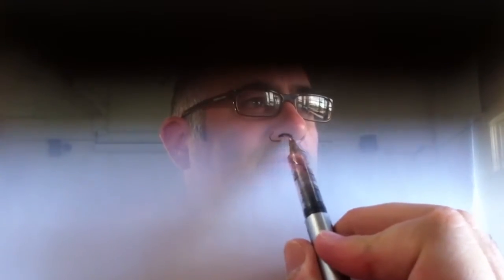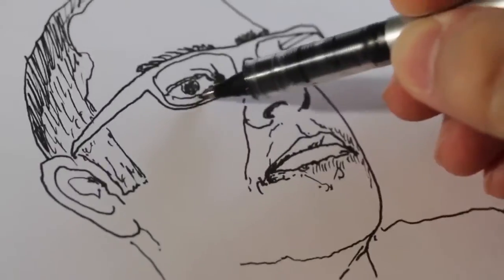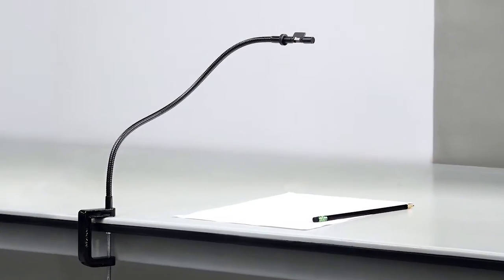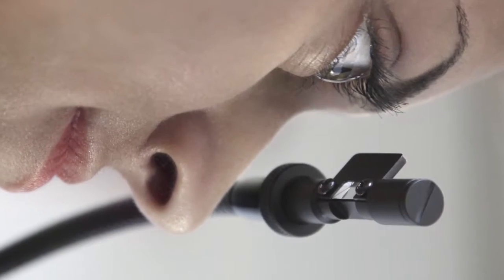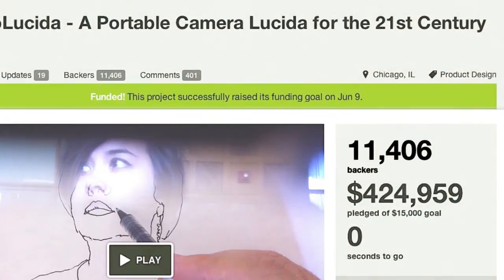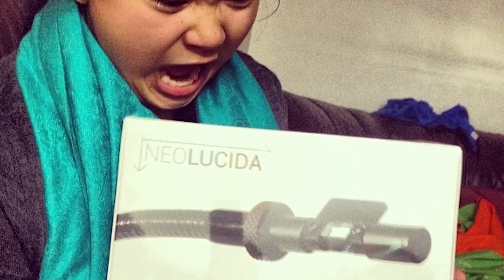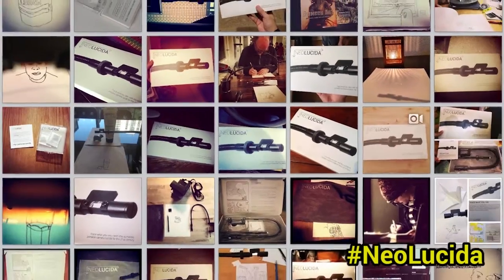The NeoLucida XL: Kickstarter Campaign Video (2017)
The NeoLucida XL is an optical drawing aid that lets you trace what you see. It's a modern reinterpretation of the camera lucida, a 19th-century tool used by artists, scientists, and designers in the days before photography was invented.

This is the follow-up to the NeoLucida, launched in 2013. With a wider viewing angle and completely redesigned optical system, the NeoLucida XL is easier to use for beginners and young artists alike.

Created in 2017 by Pablo Garcia
Supported by 5,229 Kickstarter Backers